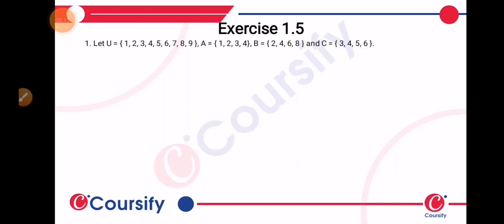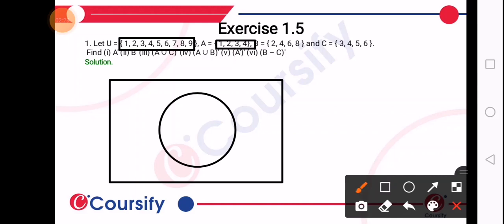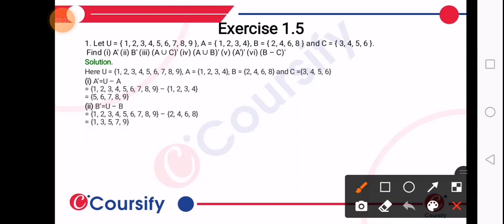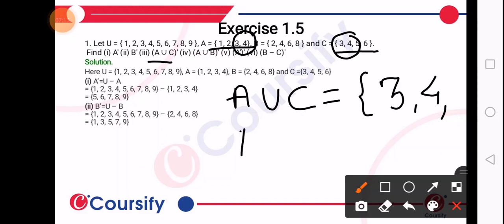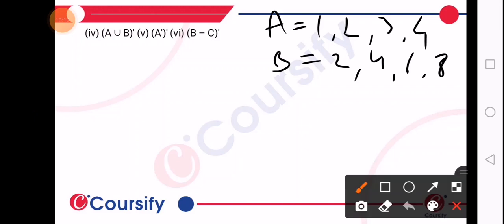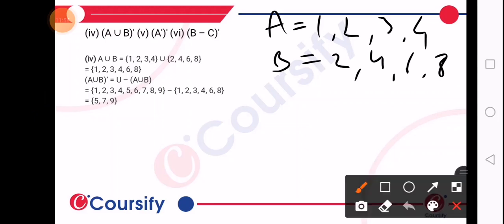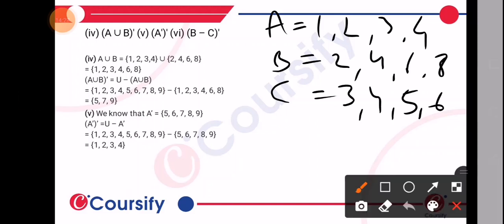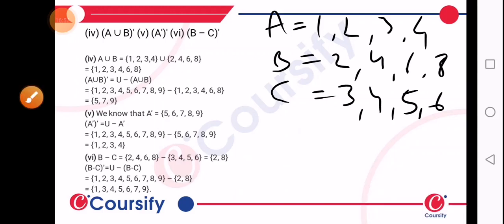SETS | MATHS NCERT | Class 11 Chapter 1 | EX-1.5 Q 1 | Coursify